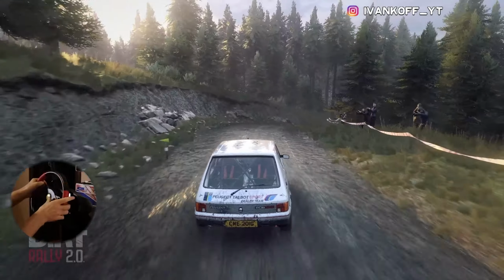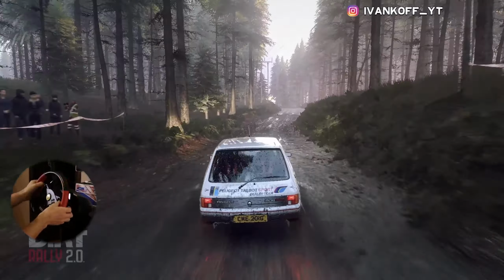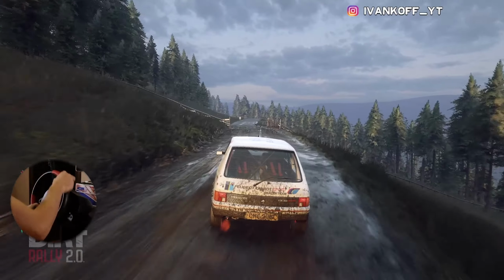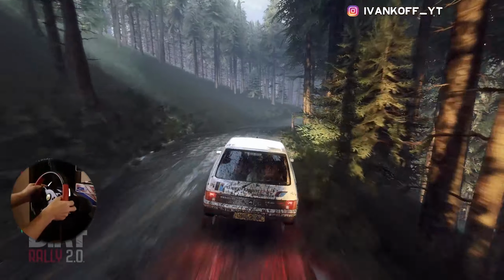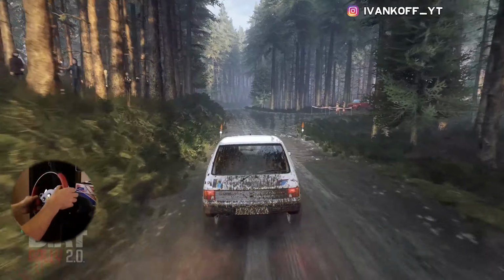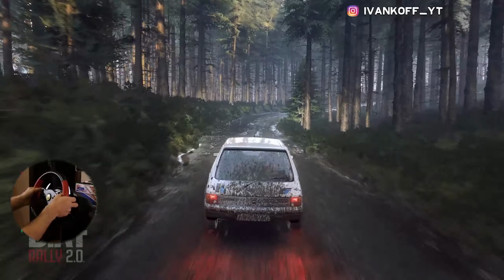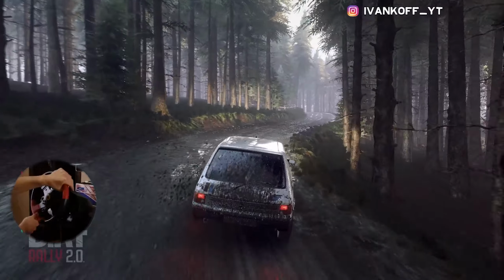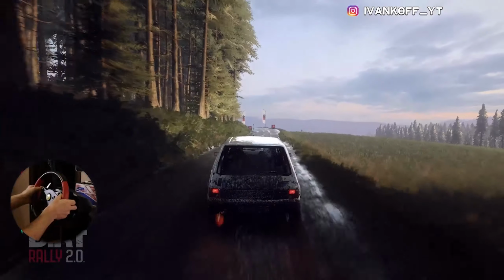PEUGEOT 205 GTI ➤ Карьера Мак Рея ➤ DIRT Rally 2.0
⚡️Этим видео НУЖНО поделиться! ⚡️

продолжение  прохождения карьеры колин макрей
напишите ваши мысли

видео не несет оскорбительный характер
создано в целях развлечения

Это важно, так я смогу понять каких видео ты хочешь больше.

всем привет.на этом канале публикуются мои видео по гоночкам Assetto Corsa ,  Assetto Corsa 2, WRC 9 , Dirt Rally 2, Project Cars 2 . 3,  а также другим играм где задействуется руль и педальки

тестовый стенд
I5 8600K
gtx 1070 ti Ganward
16 gb ram g-skilltorm2
ssd 100 ggb